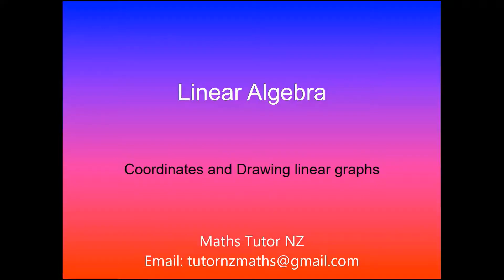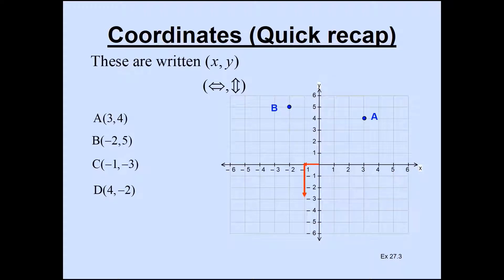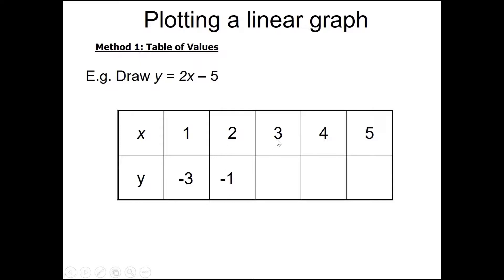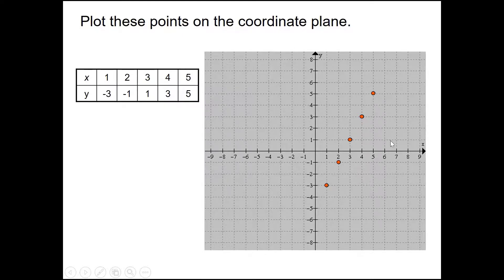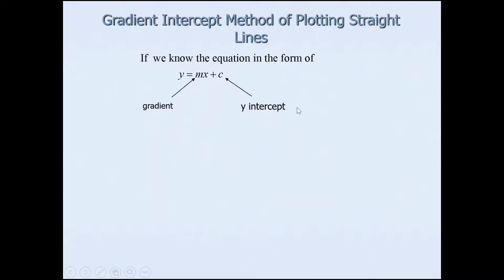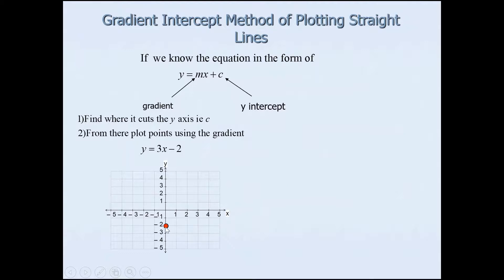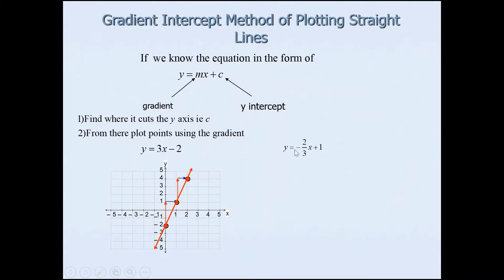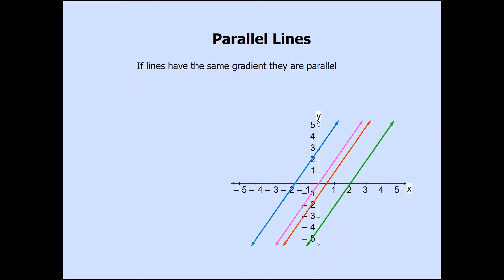Drawing a linear graph | Straight lines | Linear Algebra | NCEA Level 1 Mathematics | NZQA 2020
It is important to completely understand what is expected of you when asked to draw a linear equation. In this video, I will quickly recap how to plot points, and then go over two different methods of drawing a straight line graph without using a graphing software such as Desmos, Geogebra or a graphics calculator.

Check the videos below during your maths revision in which I will explain to you how to draw straight line graphs.